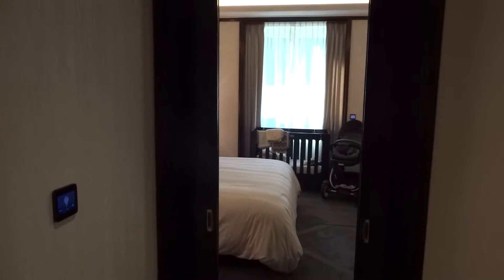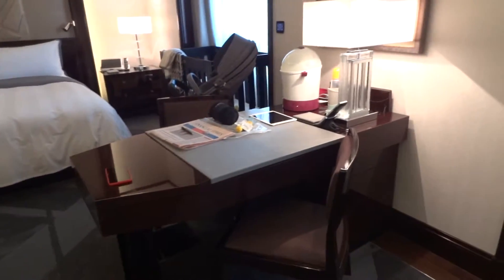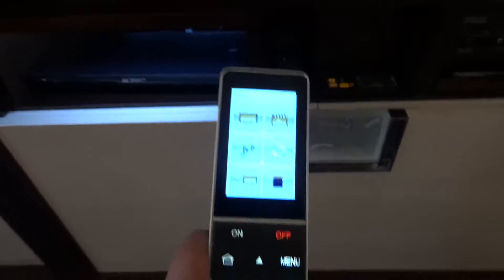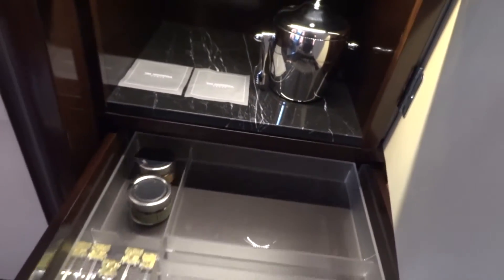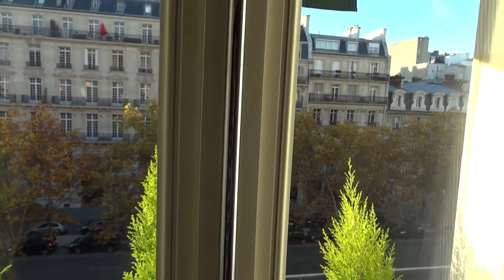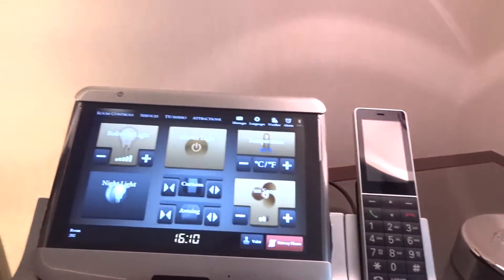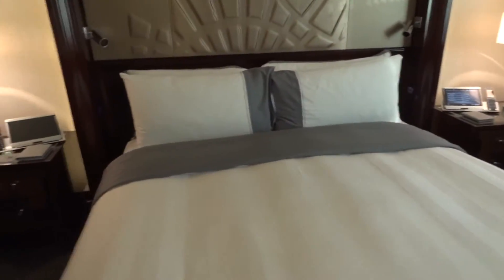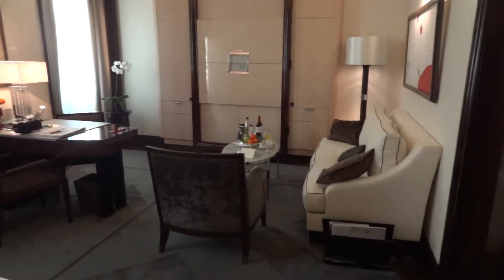The Peninsula Paris, Grand Premier Room - Part 2 (202)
Part 2 of my review and tour of a Grand Premier Room at the fabulous Peninsula in Paris. This part covers the main living area of the room.